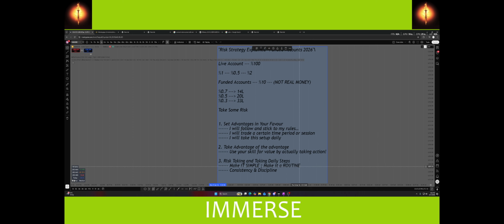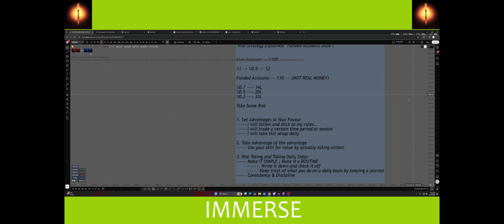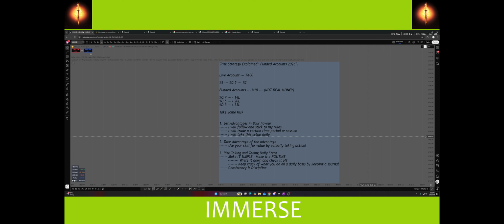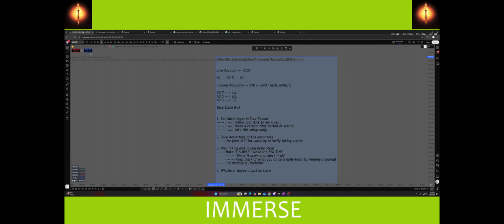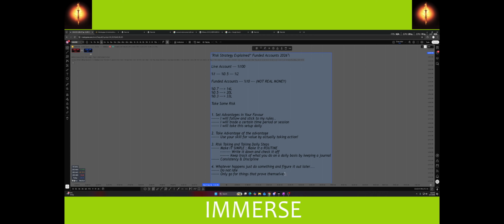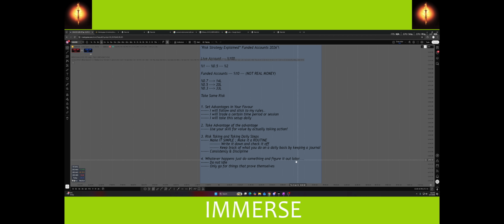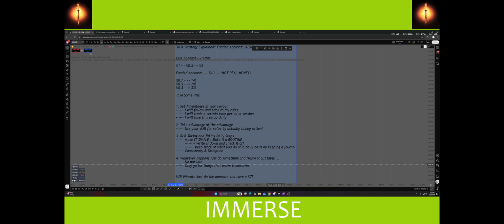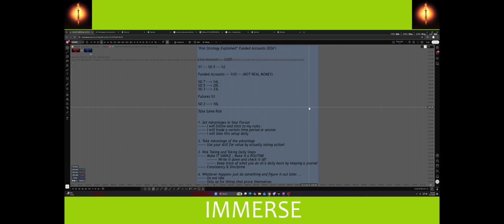"Risk Strategy Explained” Funded Accounts 2026